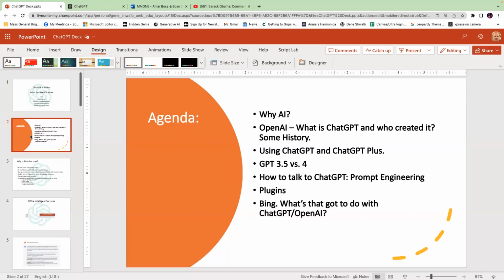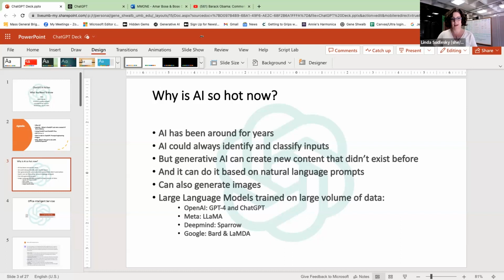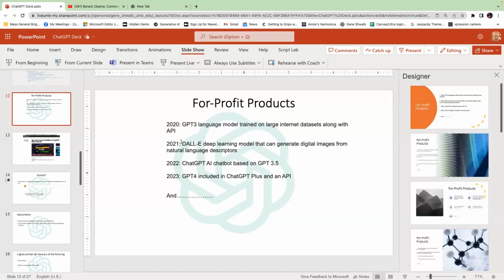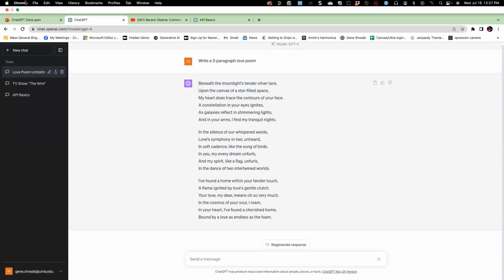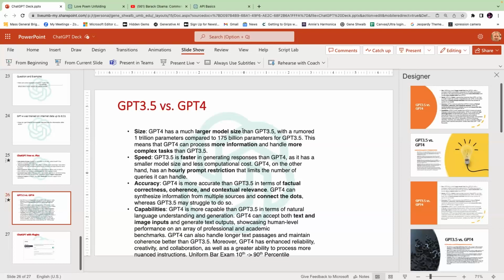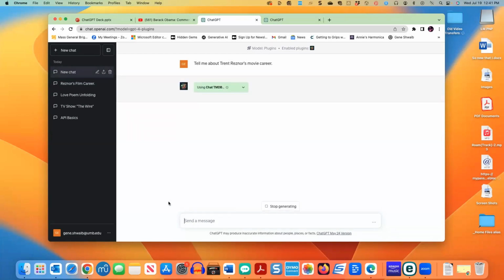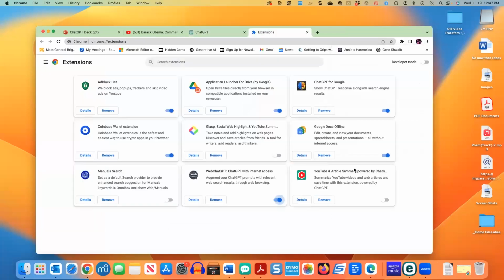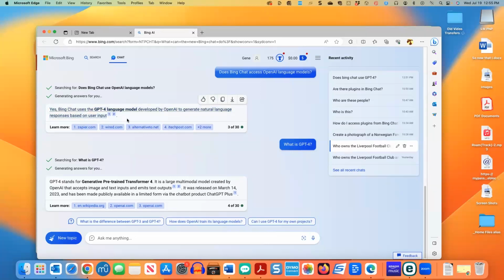AI Series: ChatGPT in Action–What You Need to Know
Gene Shwalb
Prinicipal Learning Designer